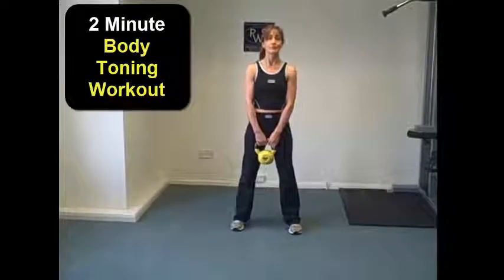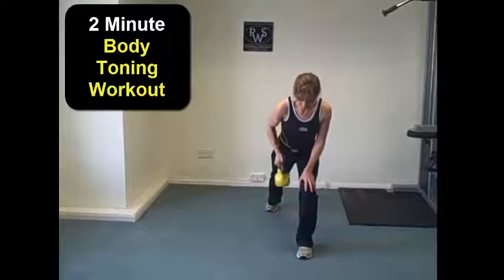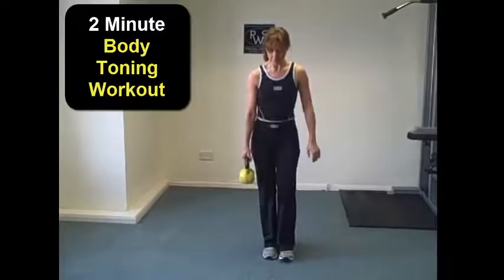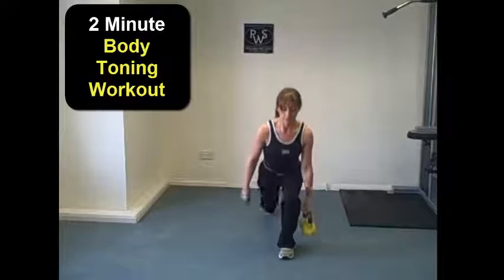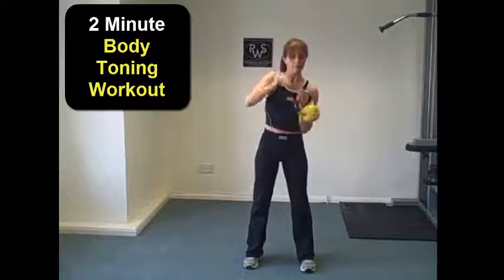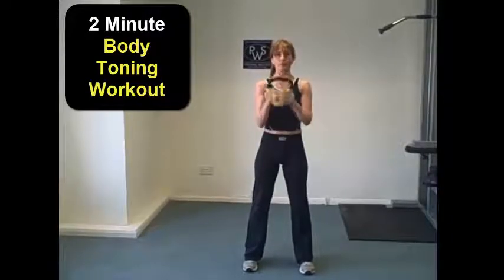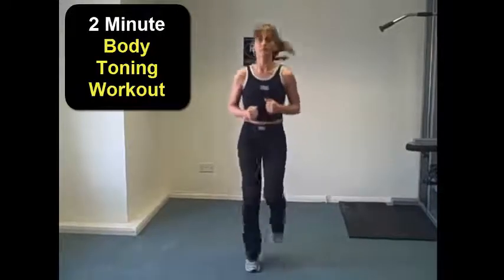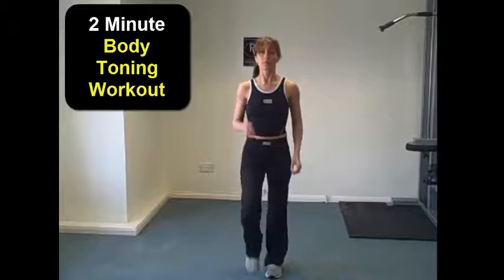2 Minute Full Body Toning Workout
2 minute full body toning workout

To Book, A FREE Consultation Simply Click the Link Below to My Online Diary

To replay this video